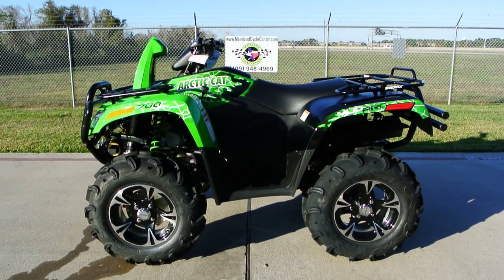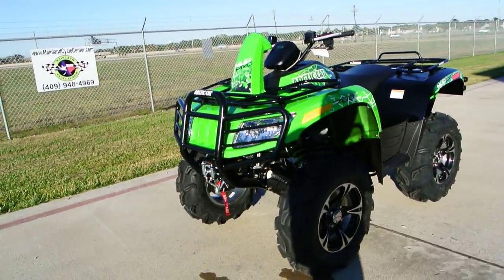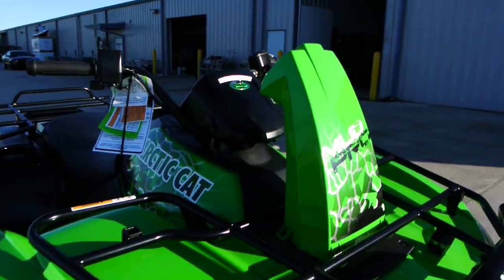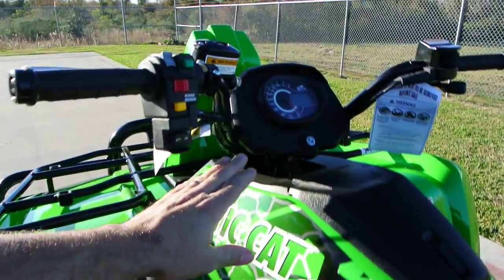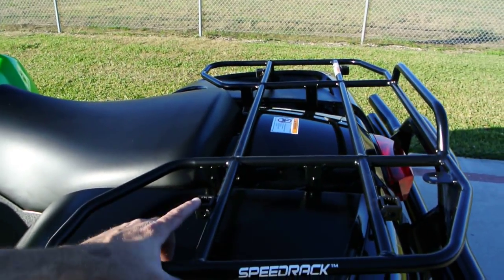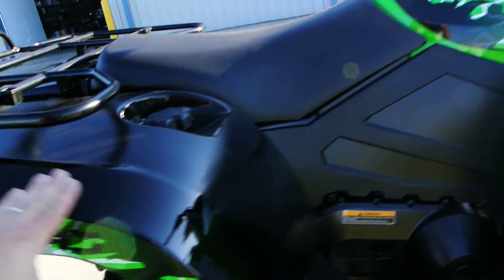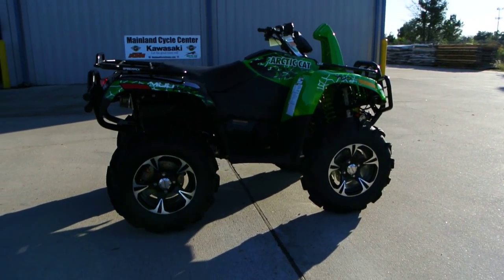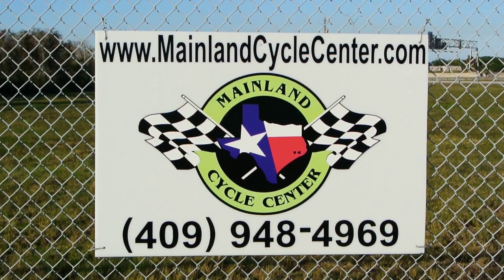2014 Arctic Cat MudPro 700 LTD Team Arctic Green For Sale $11,499 Overview and Review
Please enjoy Mainland's look at the 2014 Arctic Cat Mud Pro 700 LTD. Shown her in Team Arctic Green. Mainland Cycle Center is located in La Marque, TX just outside of Houston, Texas. We want to earn your business!